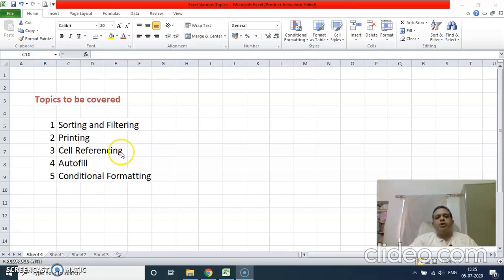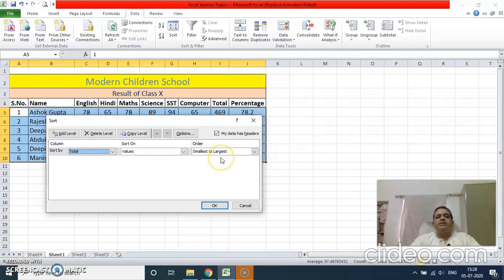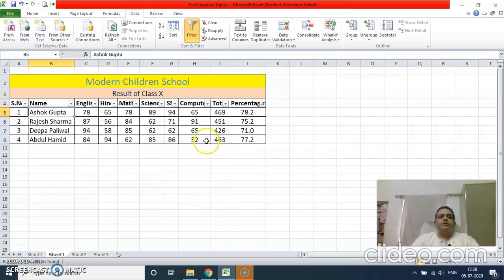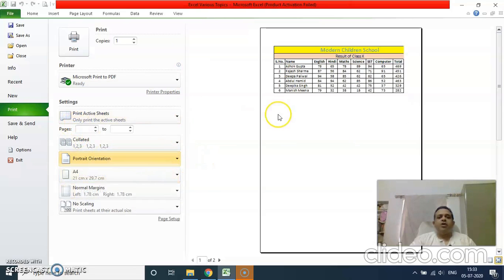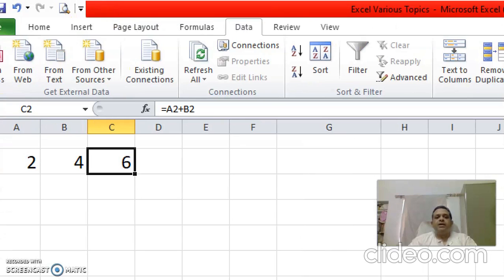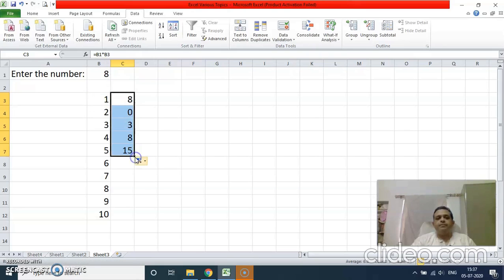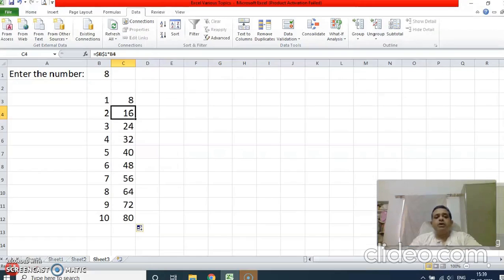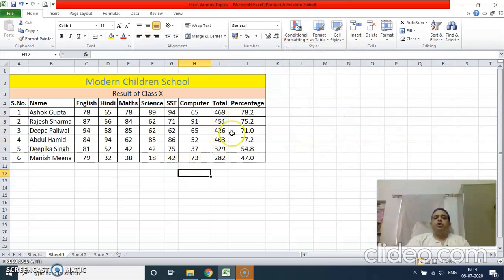MCS Online Classes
Class X Describing Various Topics of MS-Excel